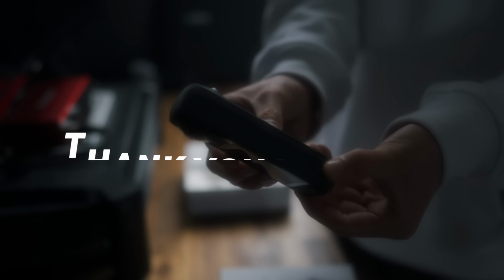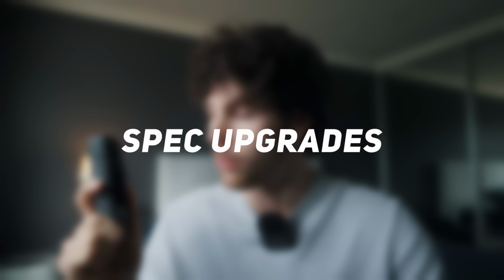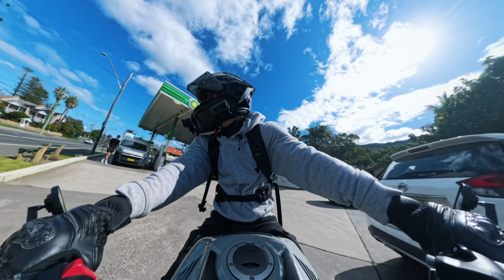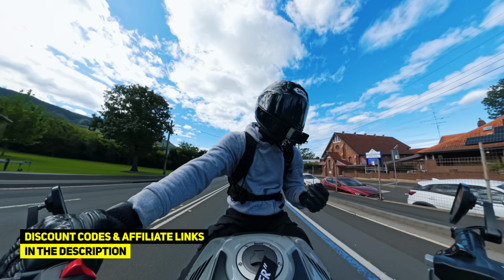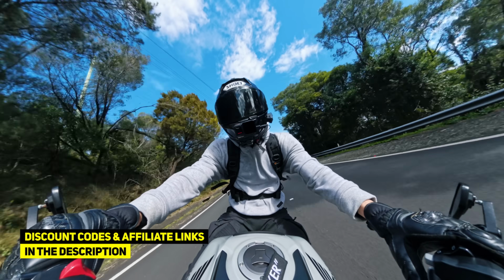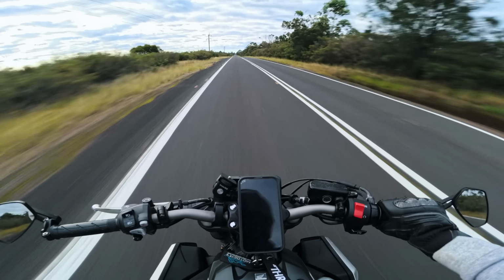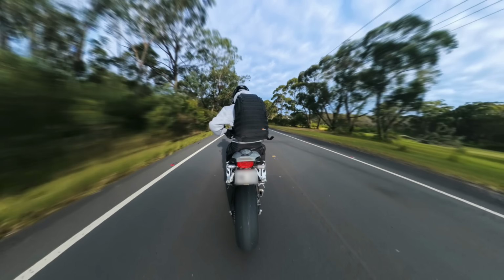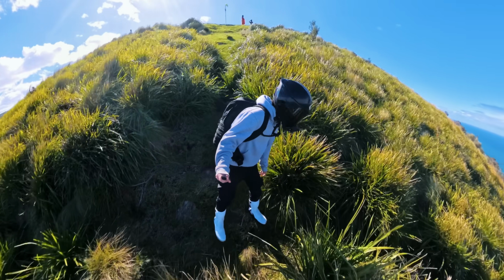Motovlogging With The NEW Insta360 X4 | 8K 360 Camera!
The NEW Insta360 X4 Is HERE! Thank you @insta360 for the opportunity to shoot with this camera early! This thing is actually a beast and has all the updates I was hoping for.

The NEW Insta360 X4 (FREE MOTORCYCLE ACCESSORY BUNDLE WITH MY LINK) ➡️

0:00 The NEW Insta360 X4!
0:17 Unboxing The X4
0:27 X4 First Look!
0:52 Hardware Upgrades
2:26 Spec Upgrades
3:07 Real World TESTING!
4:44 Voice Commands
5:28 Intercom Bluetooth + Mic Test
7:48 Removable Lens Guards
9:07 MotionND
10:04 Hand Gesture Control
12:12 HIGH QUALITY SLOW MOTION!
13:30 Single Lens Mode Upgrades!
14:06 Can you guess the song?
14:32 Selfie Stick Vlogging
15:52 Final First Impressions :)